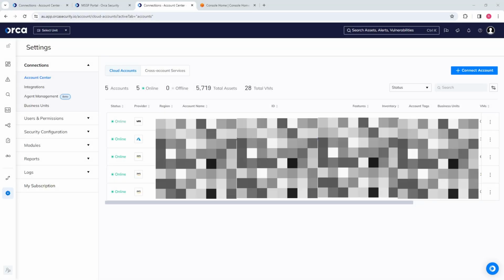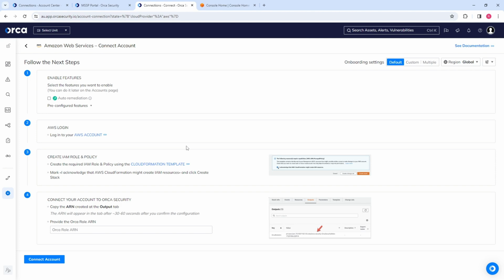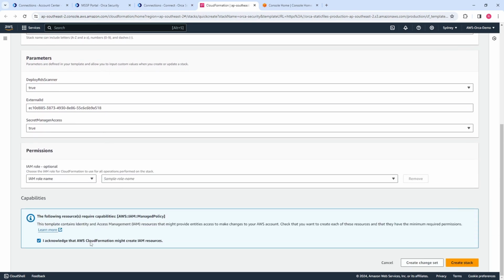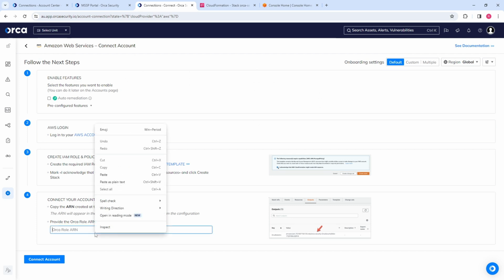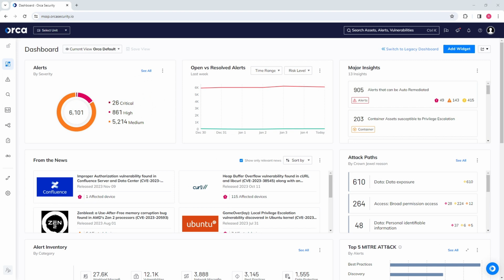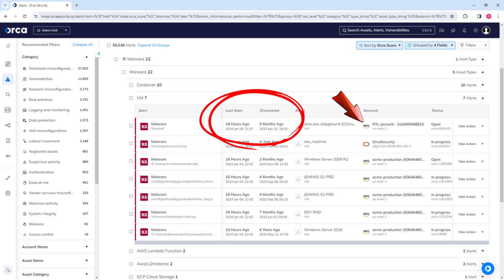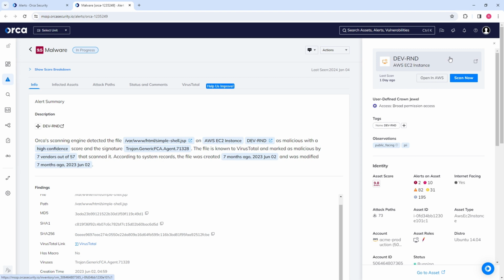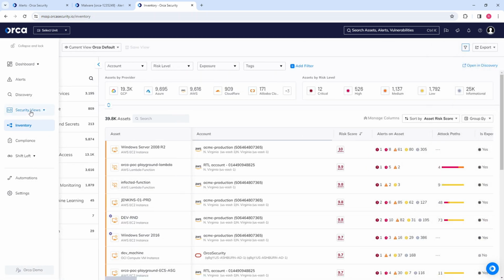Malware Detection Deployed In 7 Minutes | Best Cloud Security platform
Malware detection and other agent based software is hard to install in complex cloud environments, this platform allows you to deploy within minutes and bring value to your organisation.

Cloud security is of paramount importance in today's digital landscape, primarily due to the extensive use of cloud services for storing and managing vast amounts of sensitive data. This data encompasses personal information, intellectual property, and financial records, making its protection against unauthorized access, breaches, and theft a critical concern.
Organizations using cloud services must adhere to various regulatory requirements regarding data security and privacy, such as GDPR and HIPAA, to avoid legal complications and hefty fines. The reputation of a business also hinges significantly on how securely it handles customer data. A breach can lead to a severe loss of customer trust and damage to the company's reputation, impacting its sustainability.

Cloudsecurity is integral to ensuring business continuity and effective disaster recovery, as it includes mechanisms for data backup and recovery to maintain operations in the event of data loss. The cloud's characteristic of being universally accessible also exposes it to a broader range of threats, including hacking, malware, and insider threats, necessitating robust security measures. Additionally, in the cloud computing paradigm, security is a shared responsibility between the provider and the client, making it essential for both parties to understand and implement the necessary security controls to ensure comprehensive protection of data and resources.

Link to Free Risk Assessment coming soon